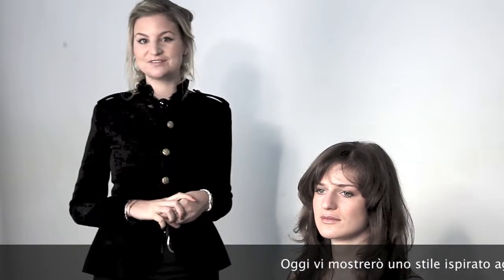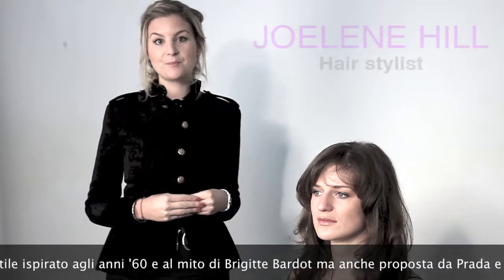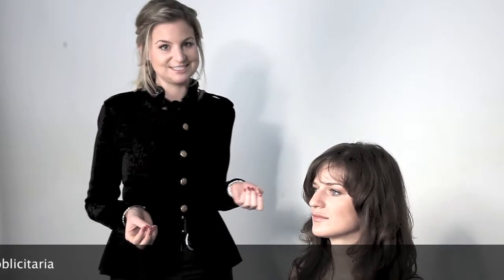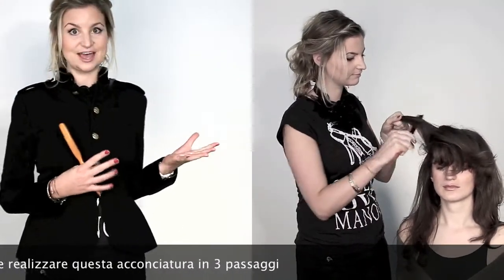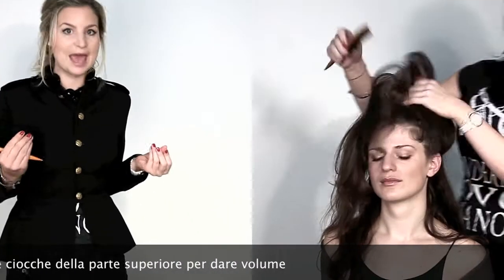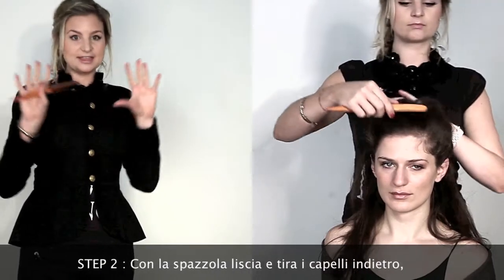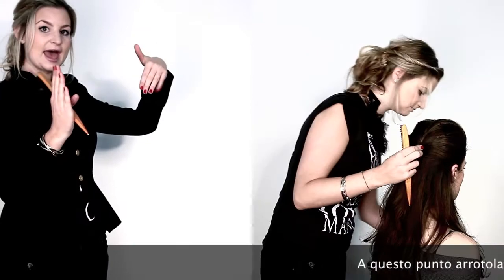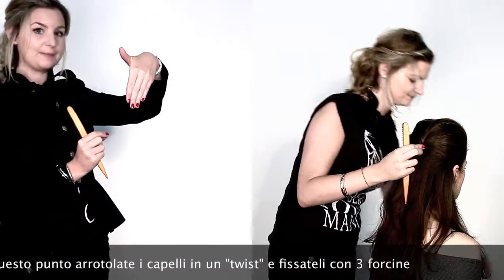TUTORIAL HAIR 1 (HD).mov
Una acconciatura anni '60 inspirata al mito di Brigitte Bardot o alle ultime campagne di Prada o Louis Vuitton.
Hair stylist : Joelene Hill

fimed, edited and produced by Paul de Grauve Communication for IMORE.IT